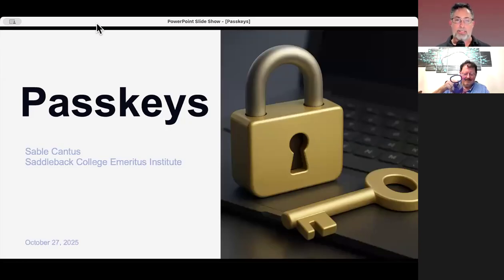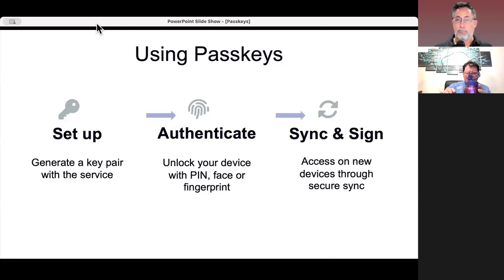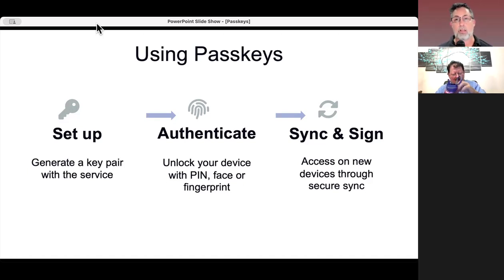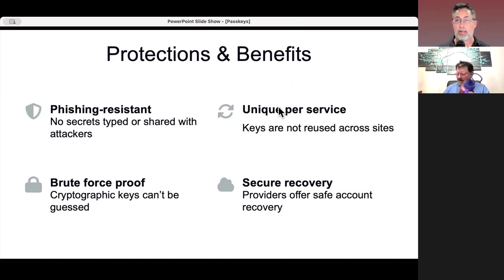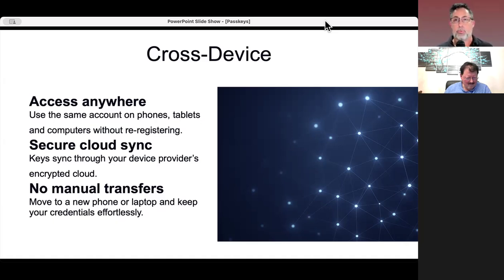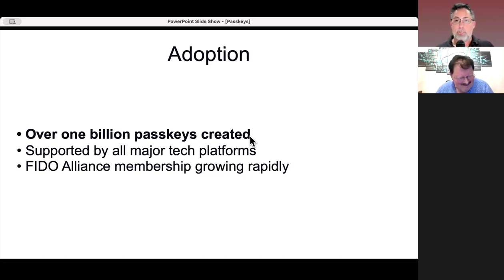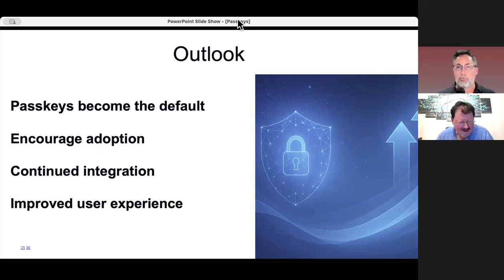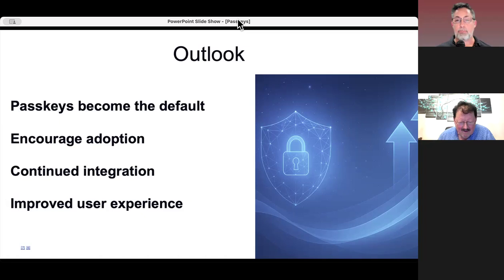What are Passkeys?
A brief overview of Passkeys.

Saddleback College Emeritus Institute
Course: ECIM 502